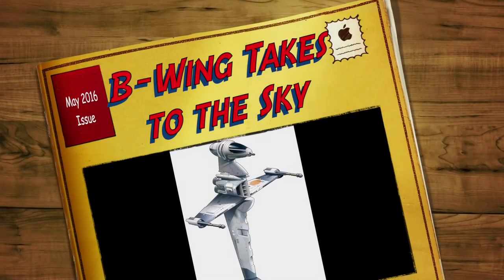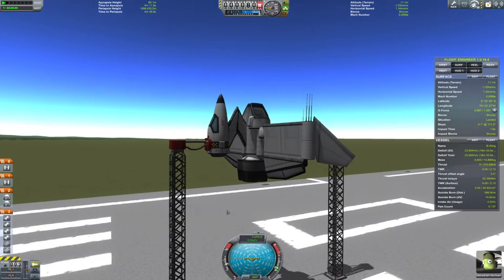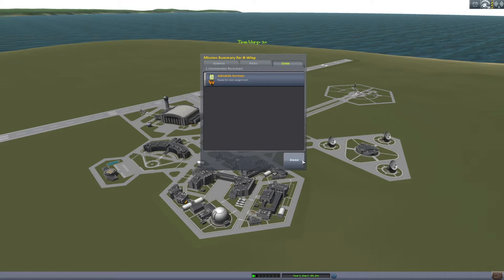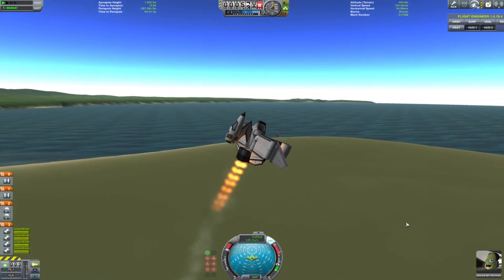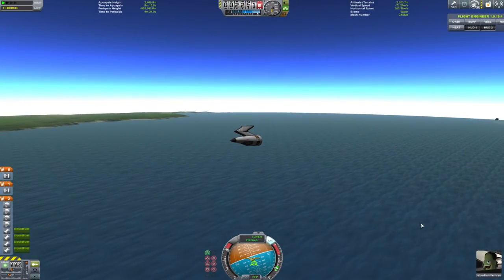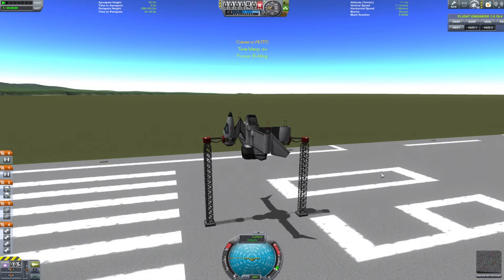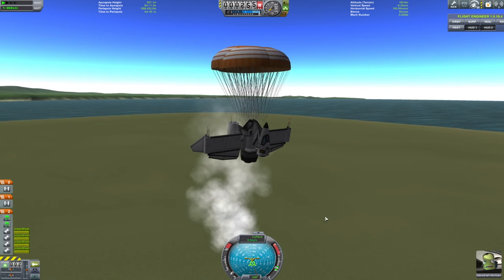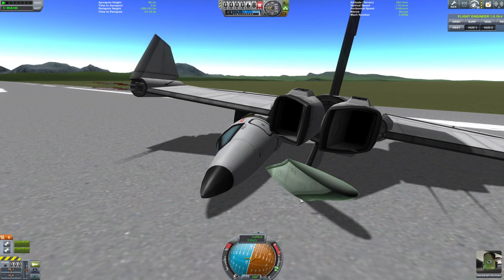B Wing Takes to the Sky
May the fourth be with you, you'll certainly need it flying this.

Probably the best game around at the moment Kerbal Space Program is hours of fun.

Intro / outro Aeromancy by Dorje